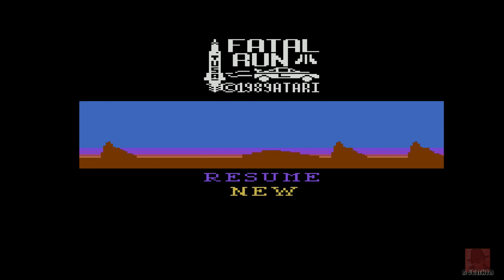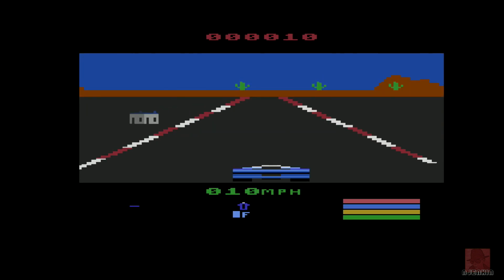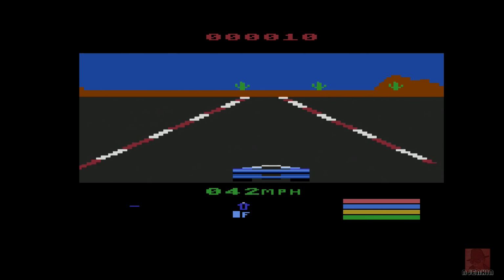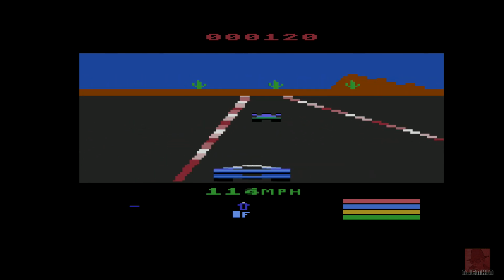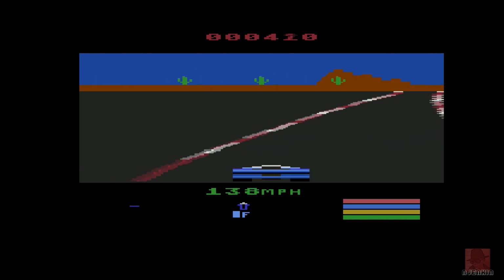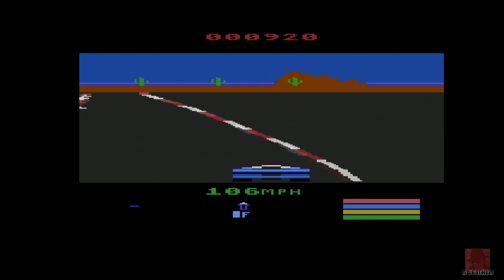Fatal Run - on the Atari 2600 - with Commentary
FATAL RUN - Published by Atari in 1990. It's a post-apocalyptic world and it's up to you to deliver the anti-radiation virus to the Cities. You have a blue car. Hooray! :oD